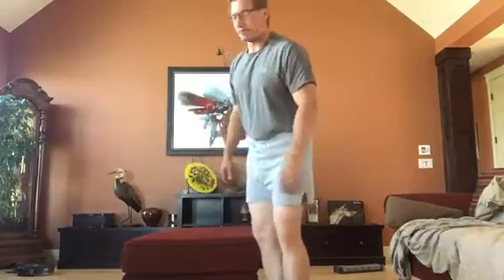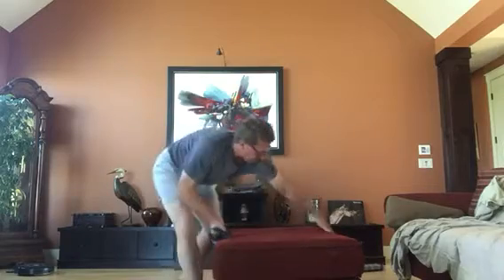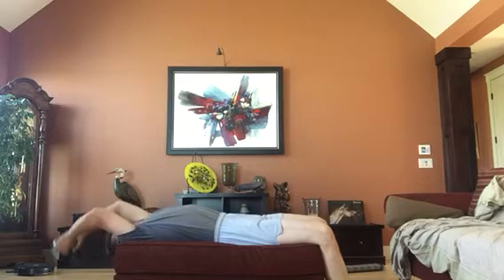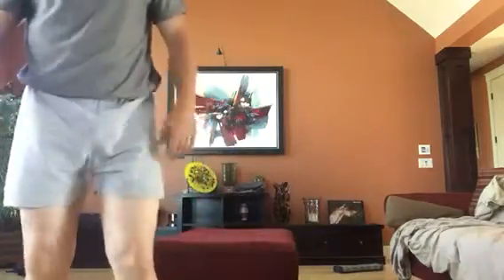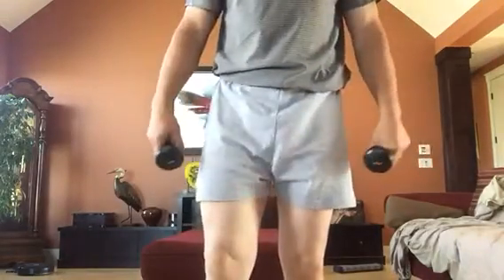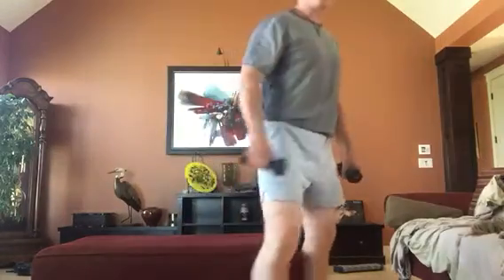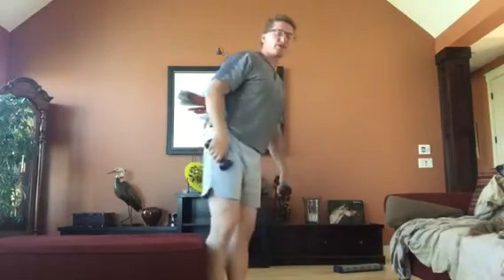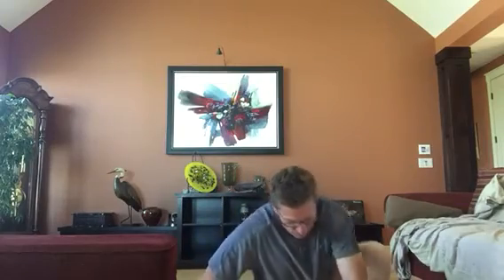Rise of the ottoman 'empire'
Exercise workout using ottoman furniture